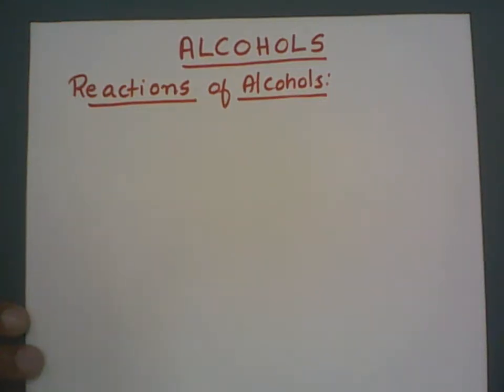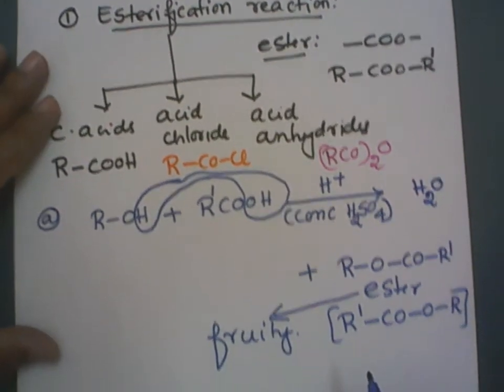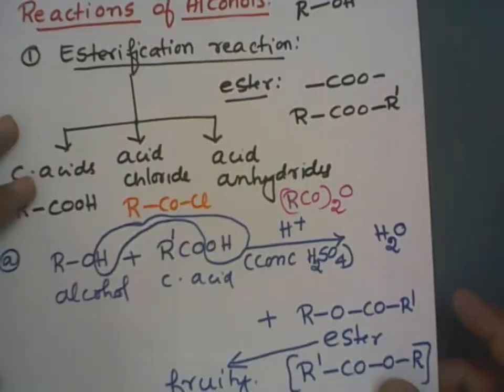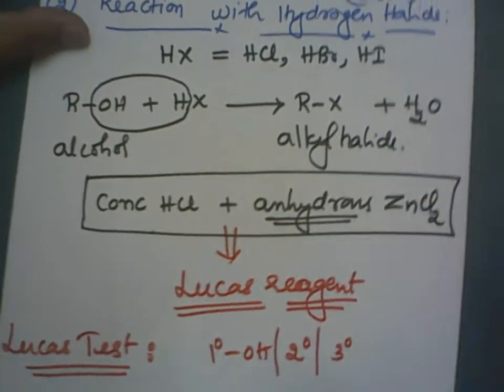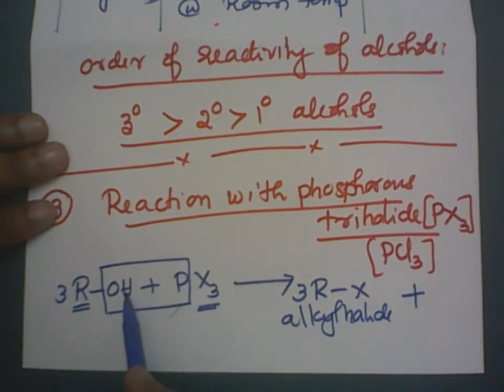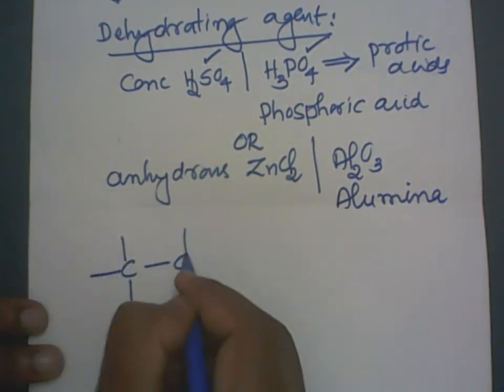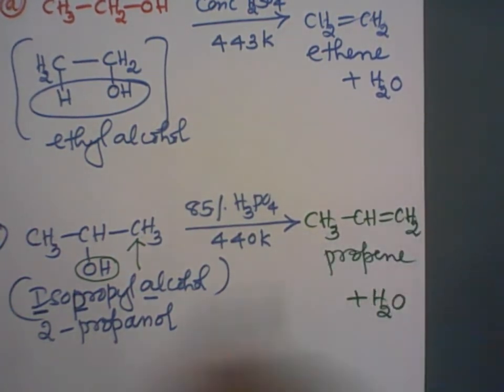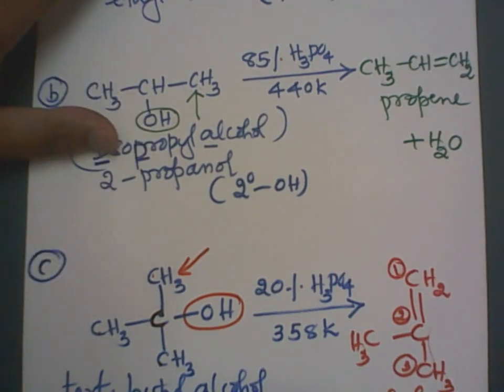lecture5||alcohols||reactions of alcohols